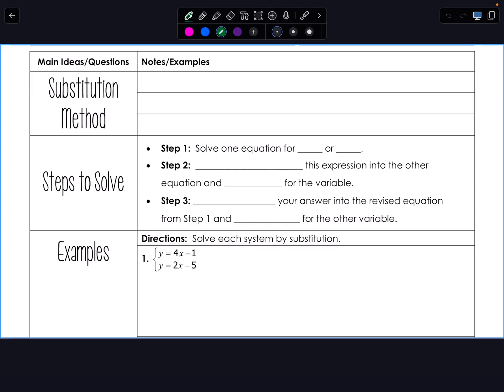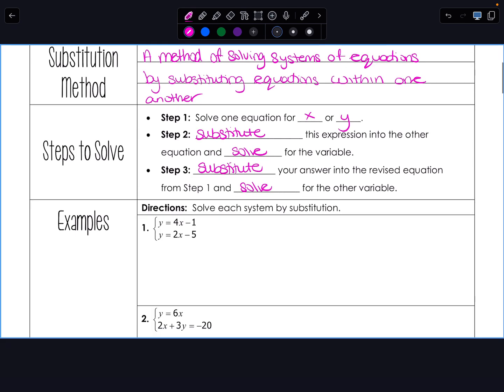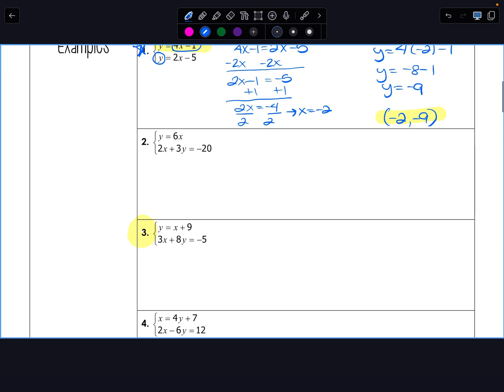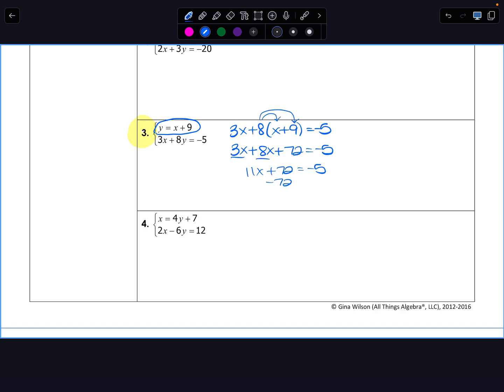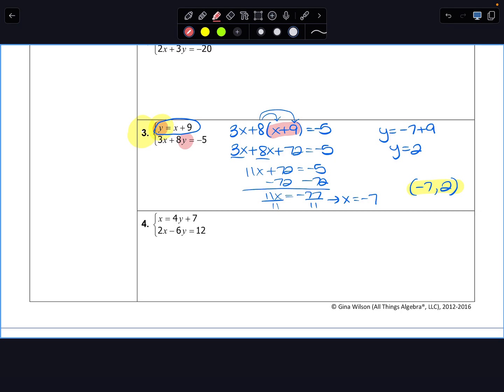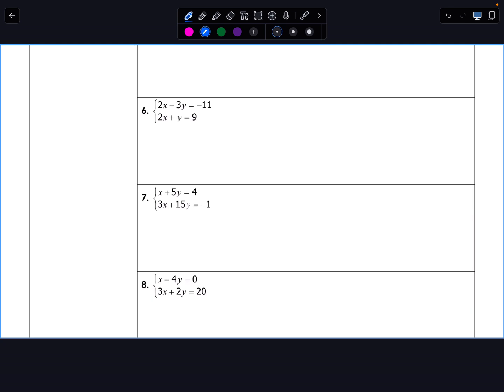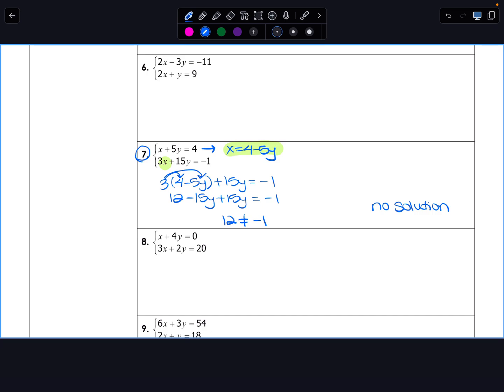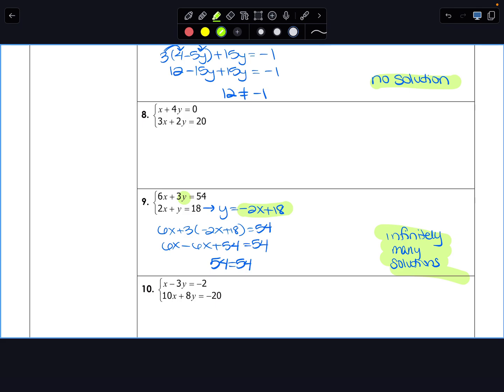IM1 Solving Systems of Equations By Substitution Unit 4 Day 3